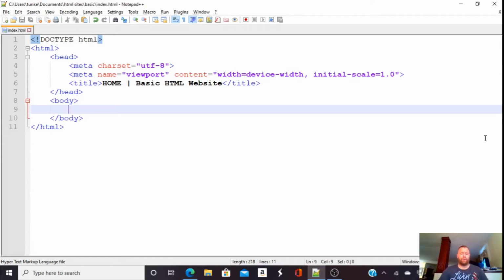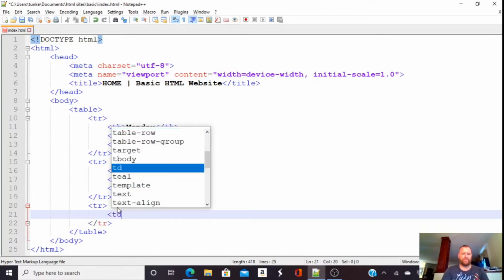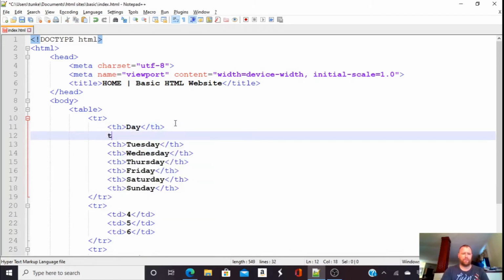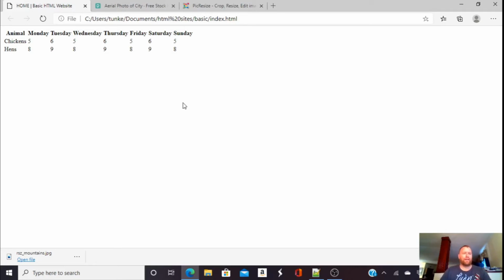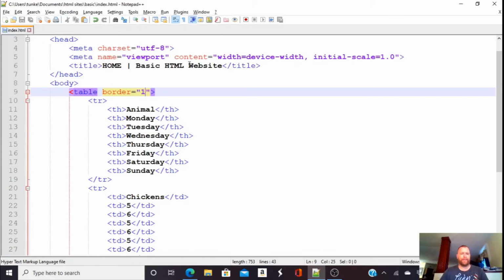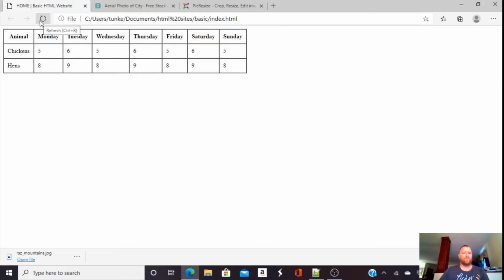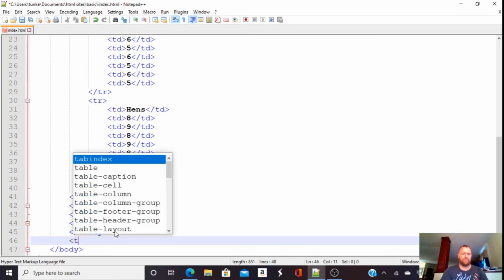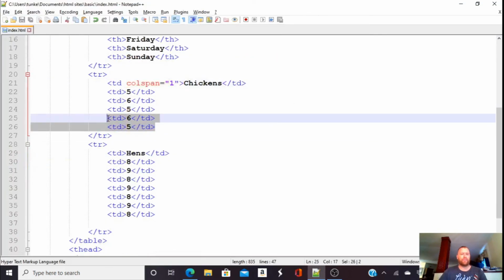Basic HTML Part 10 - Tables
In this video you'll learn how to make tables in your HTML!

Also, if you interested in web design and development please check out